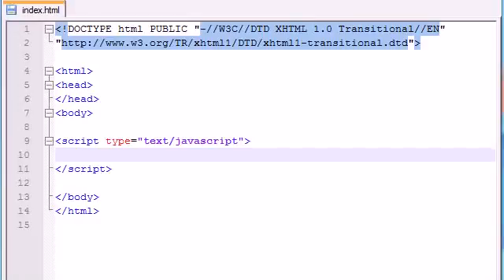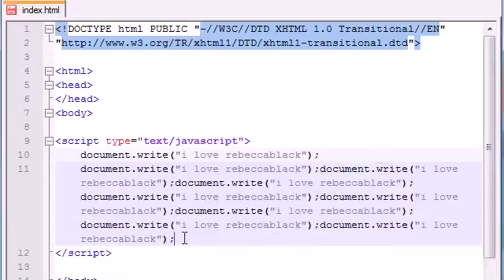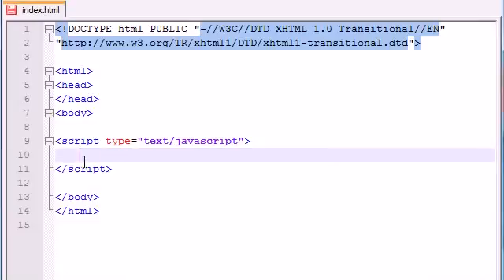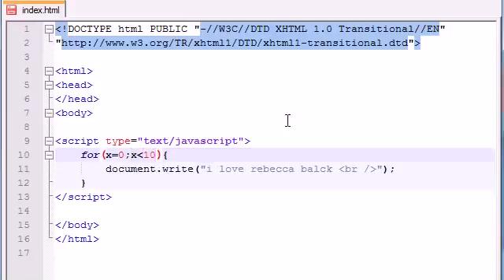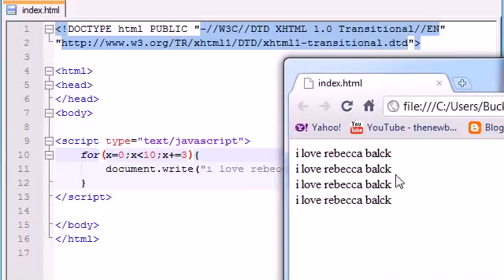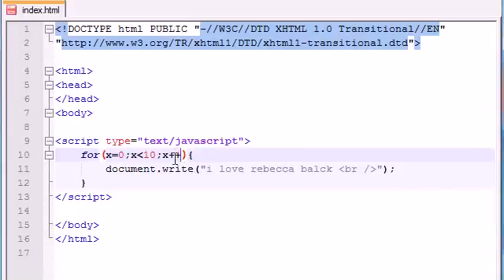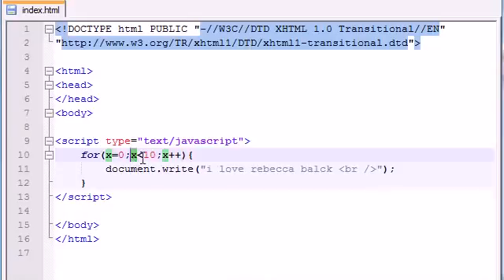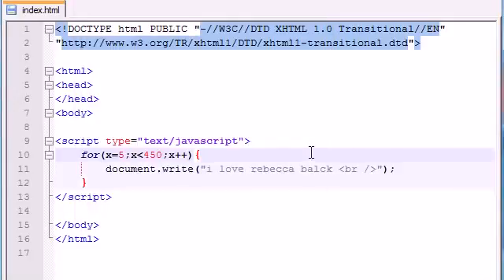Beginner JavaScript Tutorial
for beginners jawa script